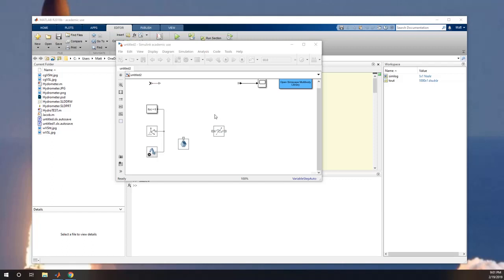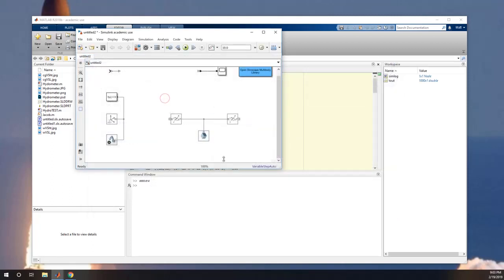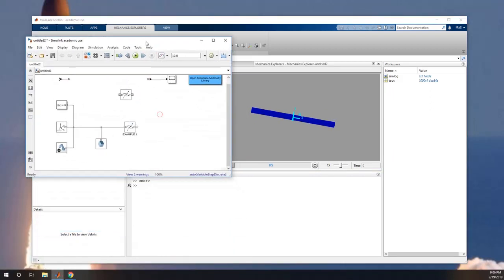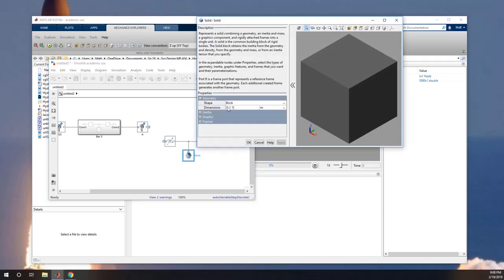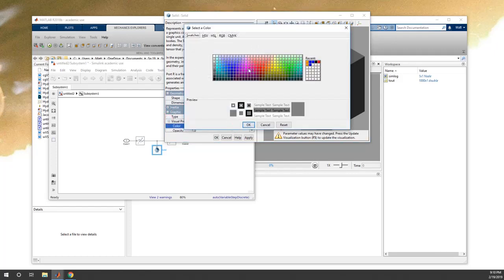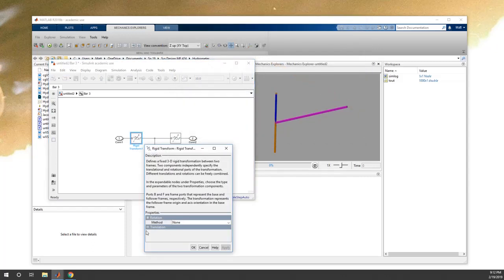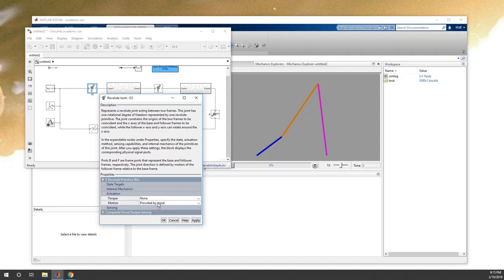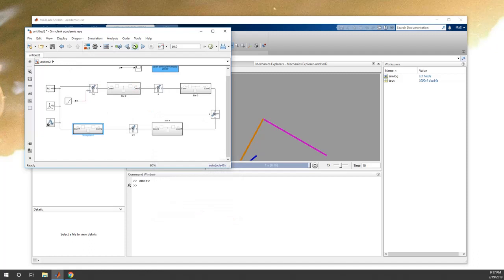4 Bar Example